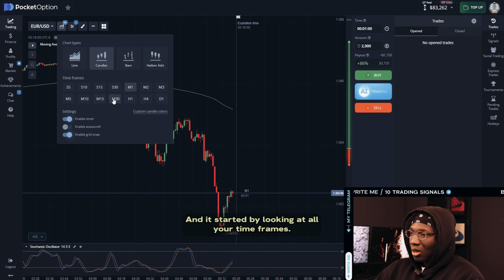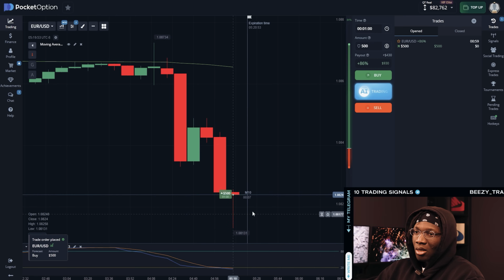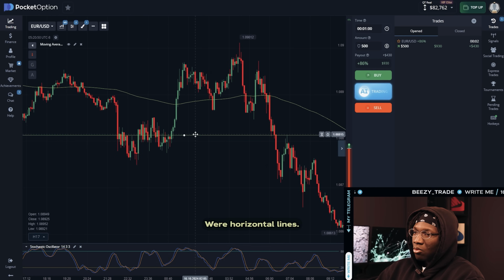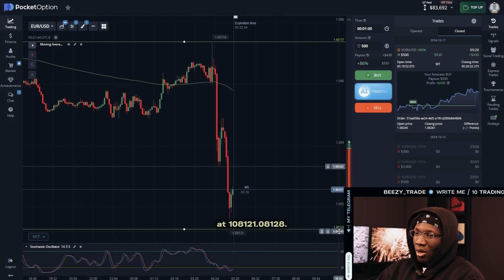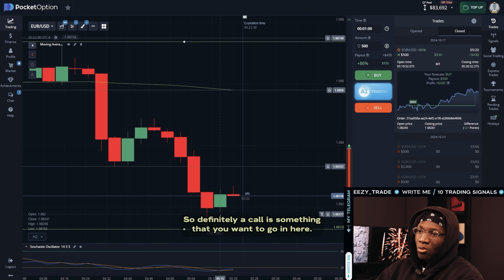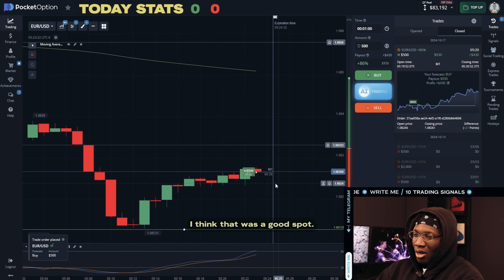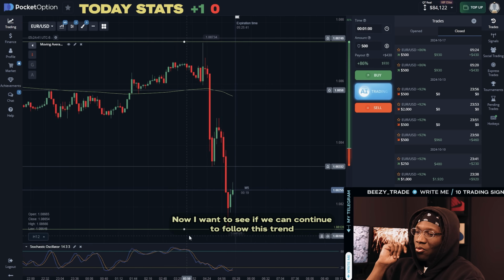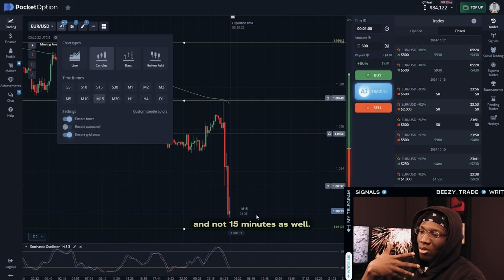Binary Options Trading: Live POCKET OPTION Session with Scalp & Trade Strategy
Join me for a live trading session on POCKET OPTION where we’re using a simple strategy to scalp profits from Euro USD. I break down the chart, looking at different time frames and using moving averages to find the best entry points. Watch me take quick trades, analyze the POCKET OPTION market, and secure profits. In this video, I’ll show you how to approach POCKET OPTION trading with both caution and strategy.

00:00 – Introduction to the Live Trading Video
00:21 – Free Resources
00:35 – Adding 200 EMA to Euro USD Chart
01:09 – Reflecting on Previous Challenges
01:44 – M30 and M1 Time Frame Analysis
02:08 – Identifying Potential Buying Opportunities
02:33 – Scalping Strategy Discussion
02:55 – Drawing Support and Resistance Lines
03:32 – Market Breakdown
04:06 – Considering Call Option Entry
04:41 – Entry Points and Caution
05:36 – Executing One-Minute Trade
06:30 – Performance Reflection
07:10 – Future Trade Considerations

tutorial pocket option
binary options
pocket option